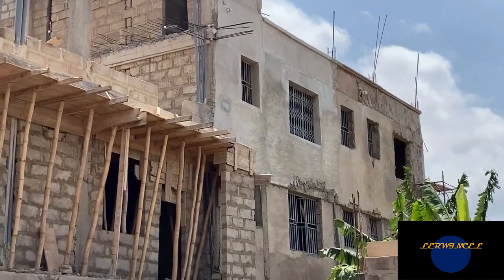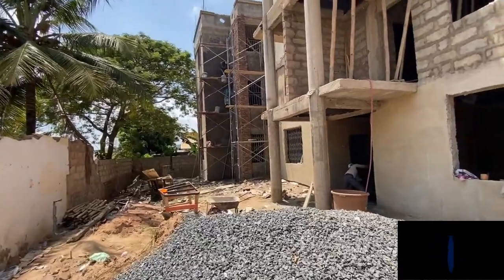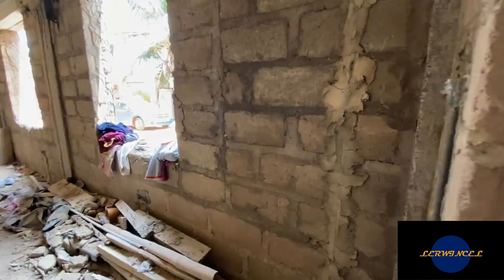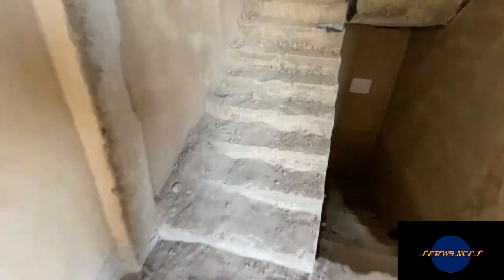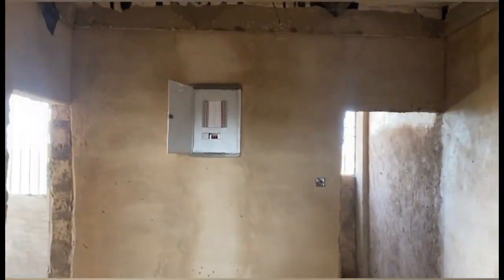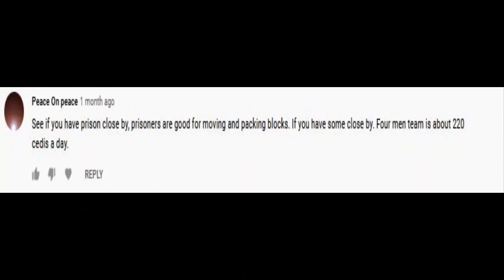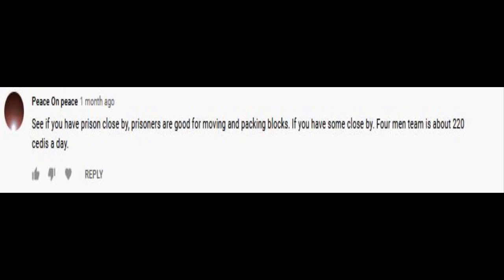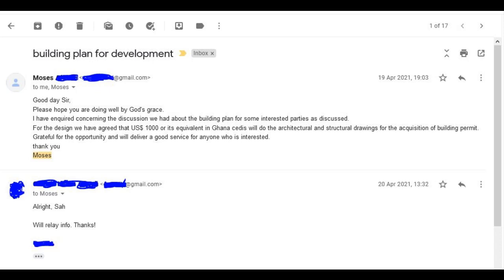Cost of Building in Ghana _ Project Update, Architect's Offer & Official Land search _ Ep 11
Cost of Building a house in Ghana: In this Episode we discuss how to do an official land search at Ghana's Lands Commission and we also also provide an update on how much we have spent on our building in Ghana thus far